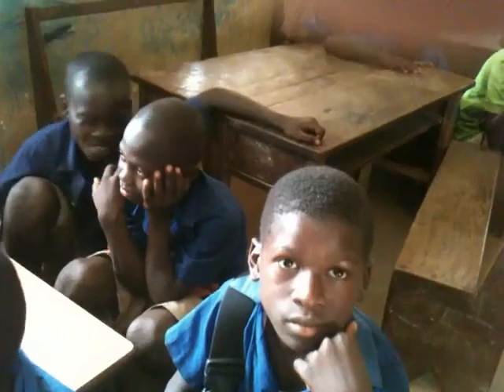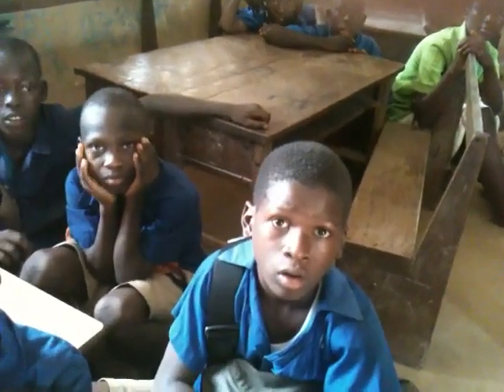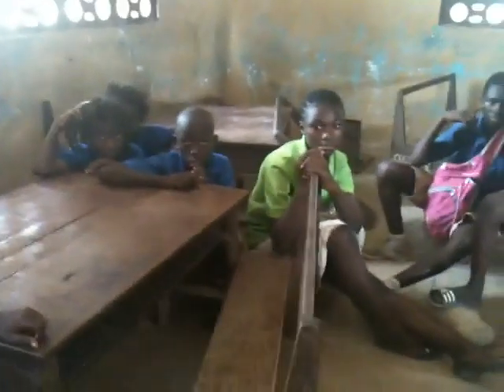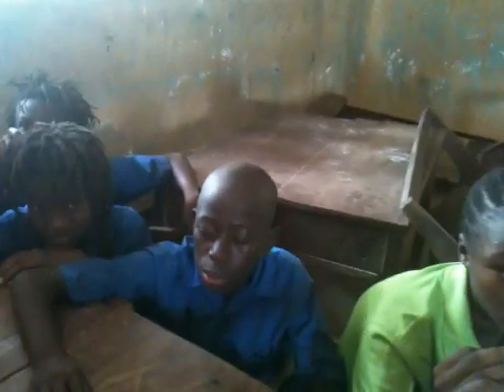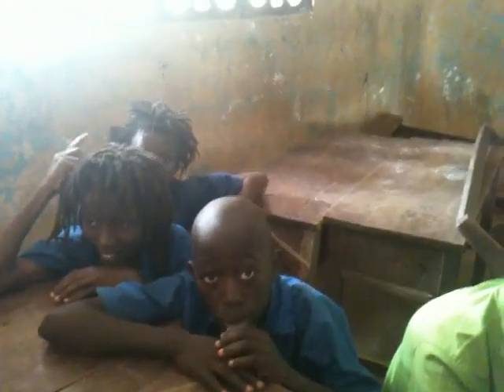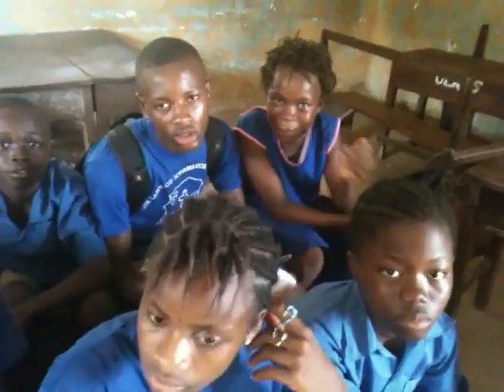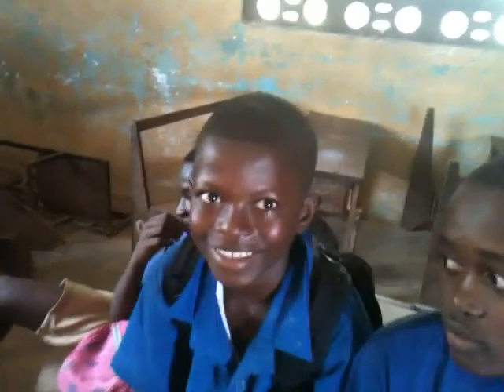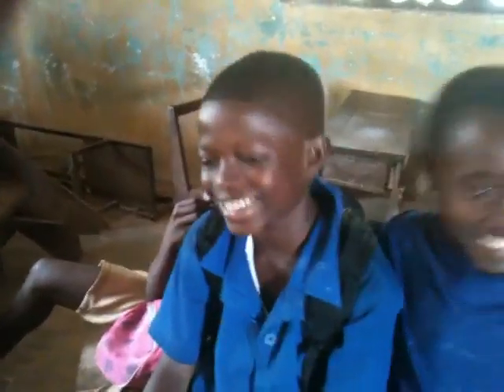Our Lady of Kwama Pupils request for help.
Our Lady of Kwama needs new classrooms, chairs, desks, school supplies, books, water and toilets, pens, pencils, erasers, bicycles and more asap